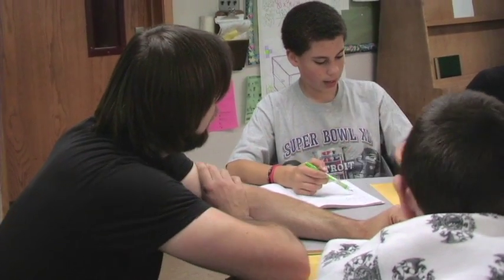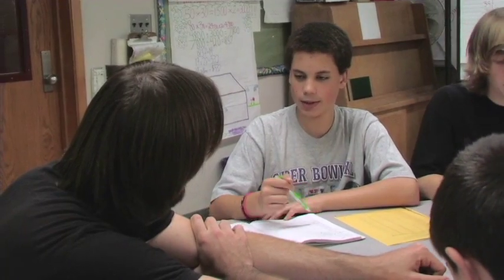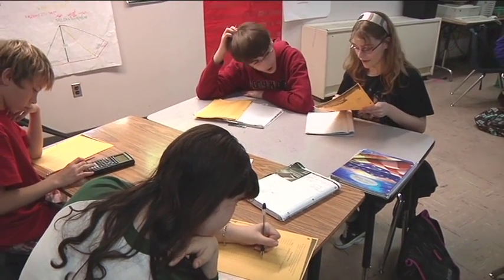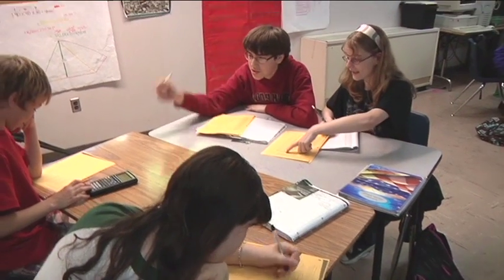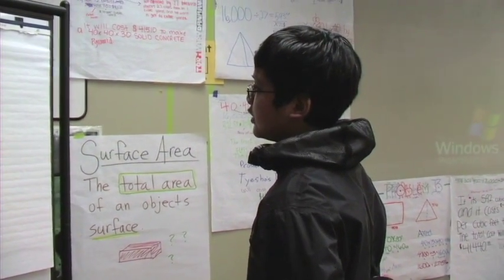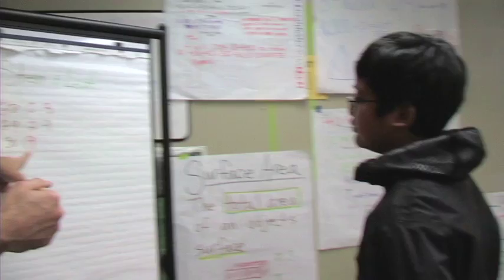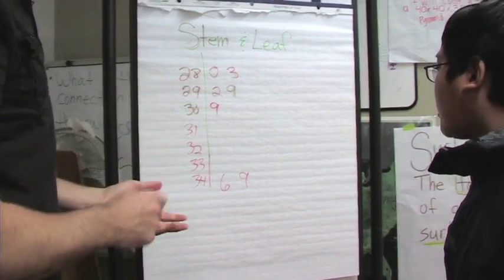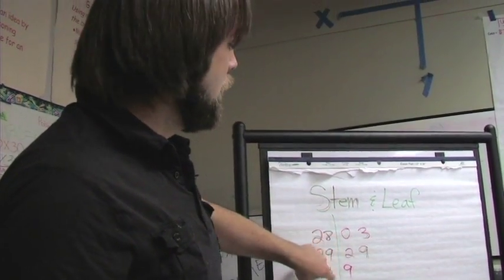Classroom Clips - 7th Grade Math - Breck Ivy (Part 2)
This video features a Middle School Math lesson taught by Breck Ivy.